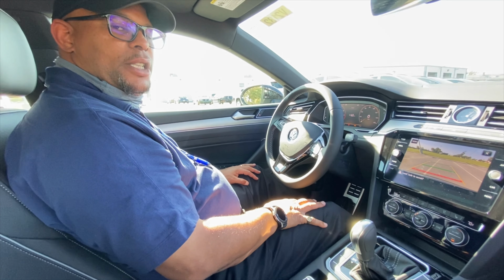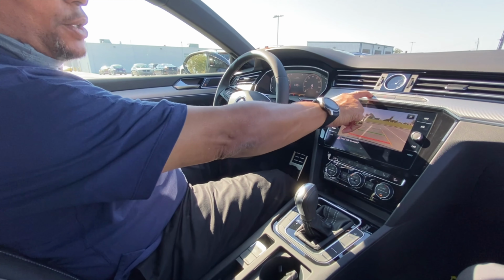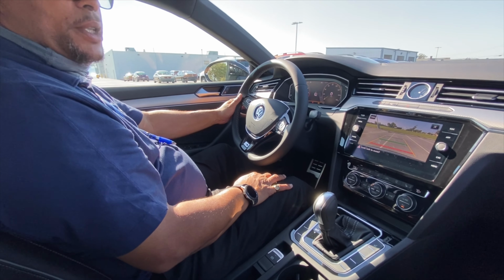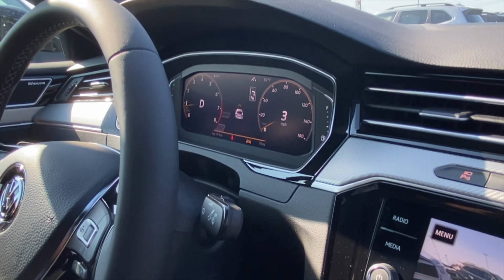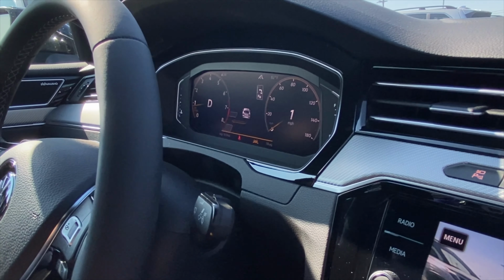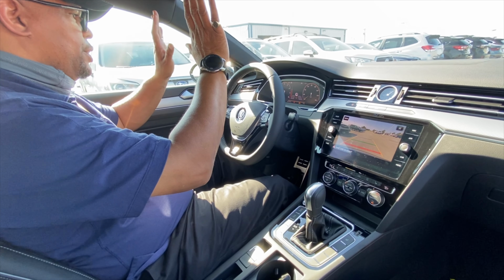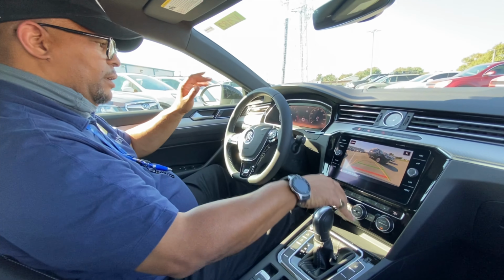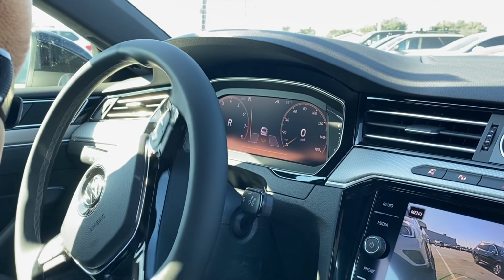Arteon Parking Assist at Winner Volkswagen!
THIS VOLKSWAGEN PARKS ITSELF! Watch salesman, Mark Randall, show us how to use the parking assist in the 2020 Volkswagen Arteon